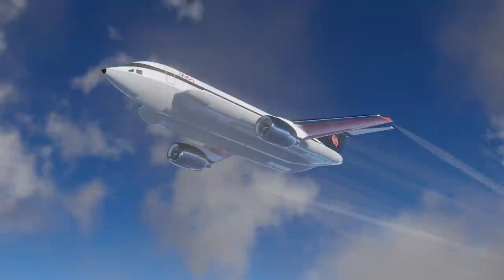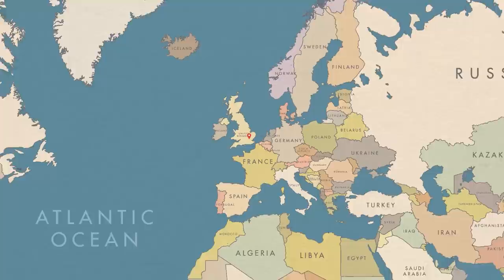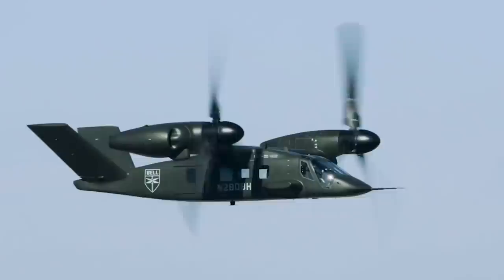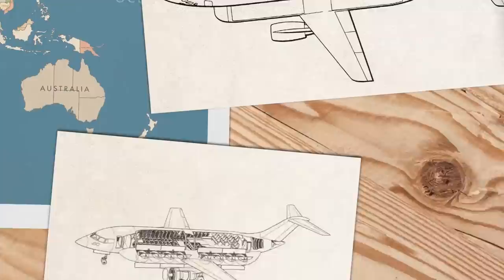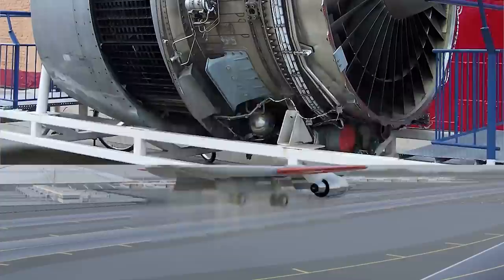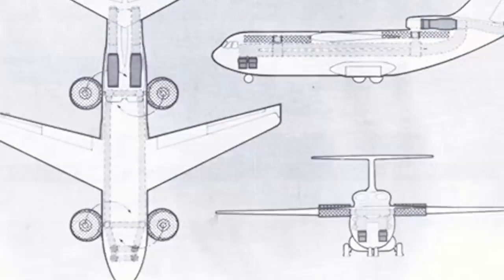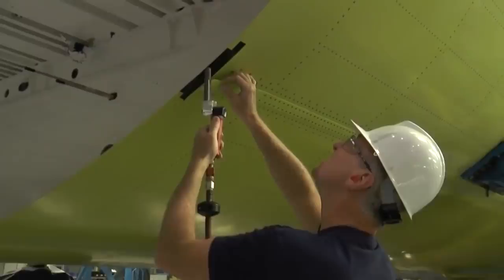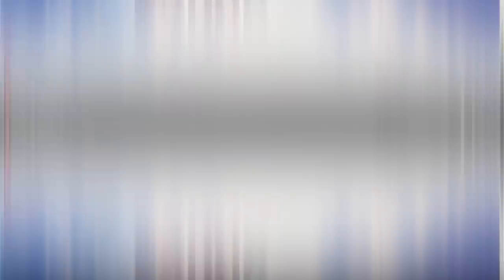This Passenger Plane Could Fly Straight Up! - The Hawker Siddeley V/STOL Jetliner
the British Transport Aircraft Requirements Committee, or TARC, issued a design study ‘Outline Requirement’ in 1969 for a short-haul aircraft to be developed by a British aviation company.

The brief was for a 100-seat airliner with a minimum range of 450 miles or 725 km.

That would be range enough for flights like Glasgow to London or from London to cities like Dublin, Paris and Brussels, but not for cities like Rome and Berlin. So, short-range indeed.

The Hawker Siddeley threw their hat into the ring with jetliner called the HS.141 that had a radical new feature - it could take off vertically!

A central and unique facet of the ‘Outline Requirement’ issued by TARC in 1969 was that the aircraft had to be an S/VTOL airliner.

A vertical and/or short take-off and landing, or V/STOL aircraft, is a plane that can take-off or land vertically or do so on very short runways. Therefore, it’s obvious that a V/STOL aircraft has to be able to hover.

A subset of this unique class of aircraft is the vertical take-off and landing, or VTOL aircraft, that doesn’t require a runway at all.

the military had been especially keen on V/STOL technology in the post-war era since they could be fast jets operated from clearings in forests, very short runways or even small aircraft carriers,

unlike other military jets that required longer runways and clearance for lift-off.

 Furthermore, V/STOL could go farther and use less fuel than most helicopters.
or civilian or commercial aviation, V/STOL airliners were known to cost more per flight than a conventional airliner.
However, these costs were offset by a V/STOL aircraft’s greater convenience and productivity.

 Critically, they were also considered a lot safer, in that fan-lift engines could provide adequate control even in the event of failure of the aircraft’s main engines.

In fact, V/STOL aircraft were considered ten times safer than the standard provided by the UK’s Air Registration Board at the time.

It’s worth noting that only aeroplanes that achieve lift in forward flight by planing the air can be classified as V/STOL aircraft.

That means that helicopters are actually not considered to be V/STOL or even VTOL aircraft since they do not achieve forward motion in the same way.
It’s further worth noting that most V/STOL aircraft designs were abject failures from the 1950s into the 1970s.
he very few success stories were military aircraft, including the British Harrier Jump Jet, released in 1969 and developed by Hawker-Siddeley.

Another successful V/STOL military aircraft at that time was the Soviet Union’s Yak-38 Forger, released in 1971.

So, why was the British transport authority so insistent on it being a V/STOL aircraft? The reasoning was that a steep approach and departure profile would attain two things for air traffic in London at the time: 1. a reduction in noise in what was a heavily built-up and major metropolitan area  2. it would mean not having to build a third major airport in the London area. And so a V/STOL aircraft it had to be.

the project was done under the auspices of Hawker Siddeley’s Research & Future Projects Department at Hatfield in Hertfordshire, England.

The design team investigated various configurations of the aircraft, as well as different power plant and control systems.

 It submitted a draft design to TARC in January 1970, mere months after the brief had first gone out.

 Official details of the newly named HS.141 project were first issued by Hawker Siddeley at the German Aviation Show in Hanover in March 1970.

The HS.141 design had the following design characteristics: it was to be an all-metal construction with a T-tail and low-mounted swept wing with a quarter-chord sweep-back set at 28 degrees. It would be 29 feet and 10 inches or 9.09 metres in height and 120 feet or 36.63 metres in length,

which meant it would be similar in size to smaller commercial planes of that time, such as the Boeing 367-80, the Convair 880, the Lockheed L-1049 Super Constellation and the Tupolev Tu-134.

By comparison, that length would have made the HS.141 about 44% of the length of the contemporary Boeing 737 and Airbus A320 models.

Its wingspan was 75 feet or 22.86 metres, with a wing area of 1,060 square feet or 98 square metres. Its empty weight would be 110,300 pounds or just over 50,000 kilograms and 134,200 pounds or 60,872 kilograms and maximum take-off weight.

Inside, the plane was conventional, with a passenger cabin with rows of five or six seats each. It was slated to have a capacity of 102 to 119 passengers, depending on seat configuration.

Of course, you are likely wondering how on earth it took off right into the sky.